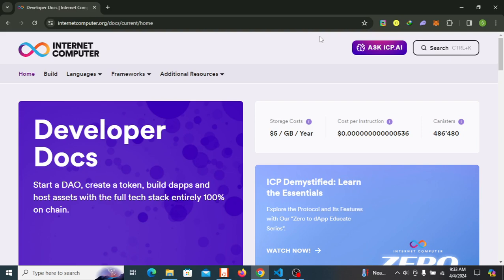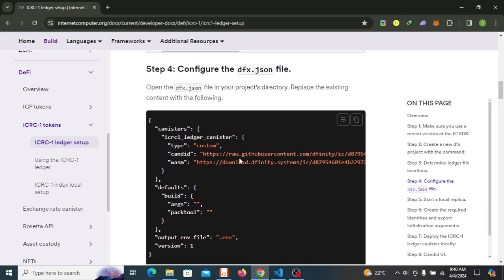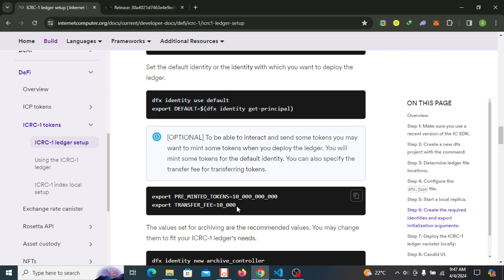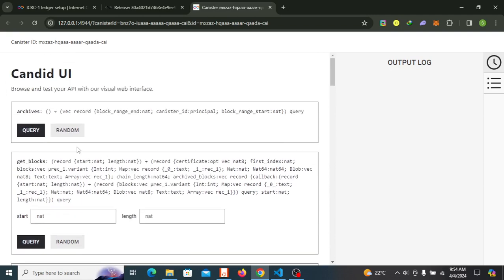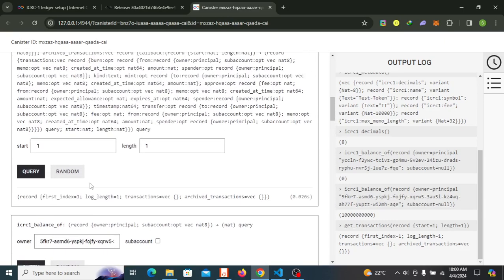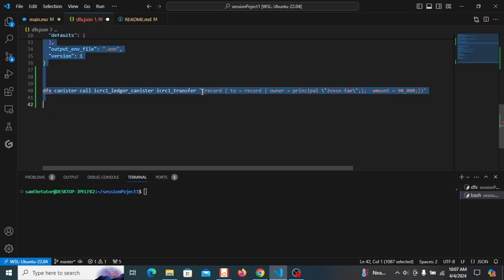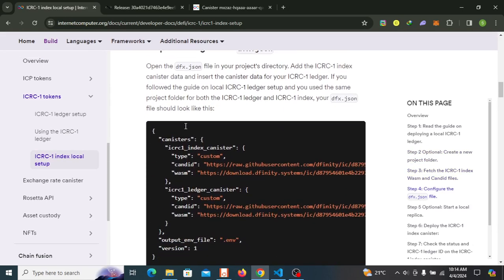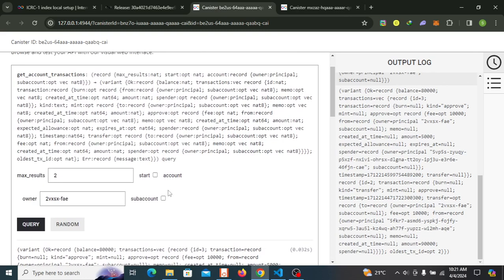Building on ICP bootcamp. Session 3: How to deploy your first token on ICP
In this session, we look at how you can deploy a token on ICP. The process to go through in a stepby step process.